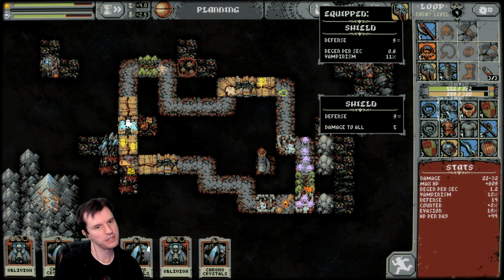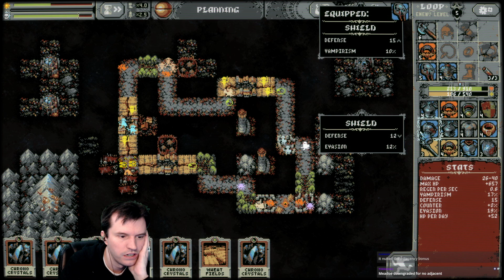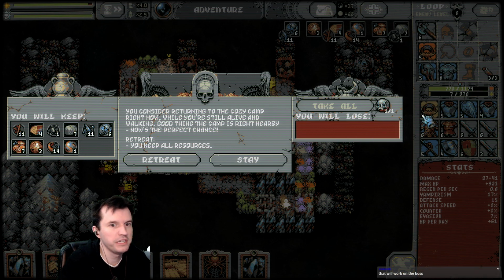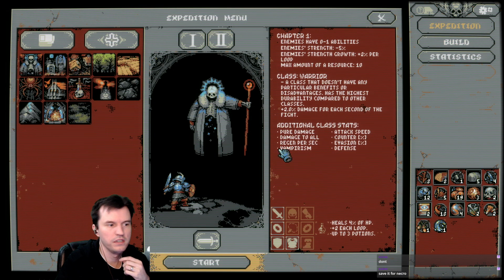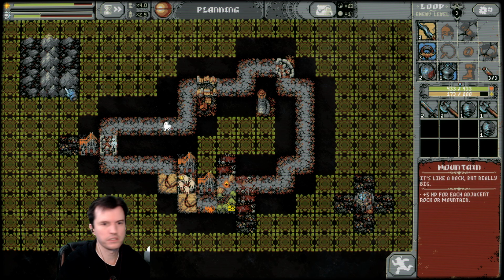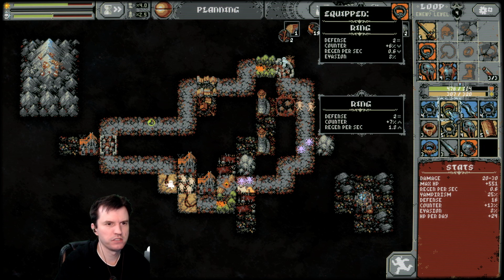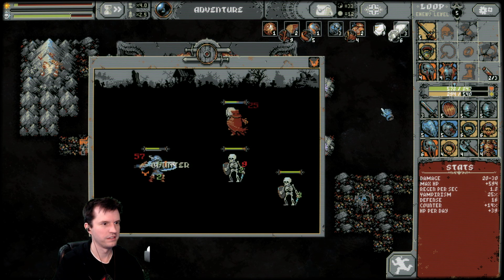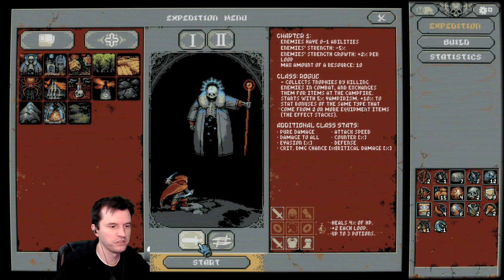Mukluk Plays Loop Hero Part 6